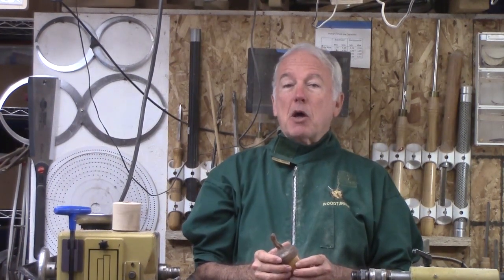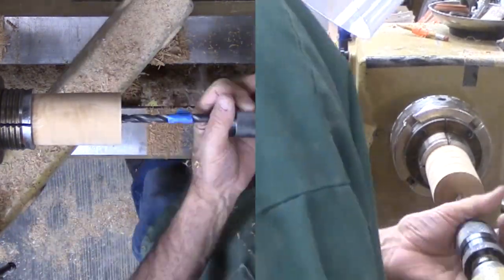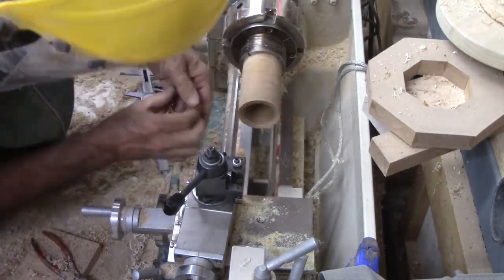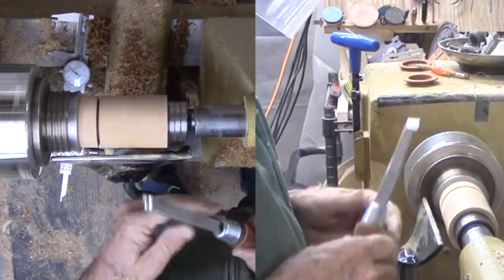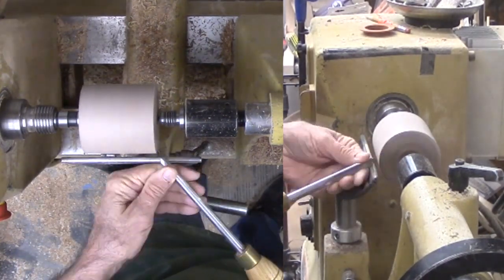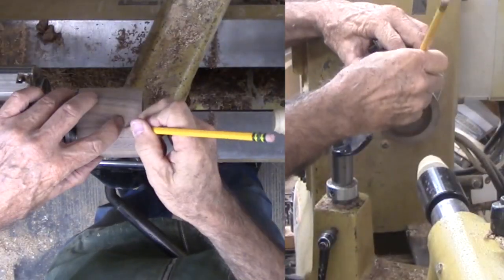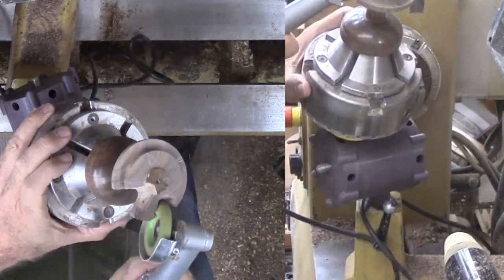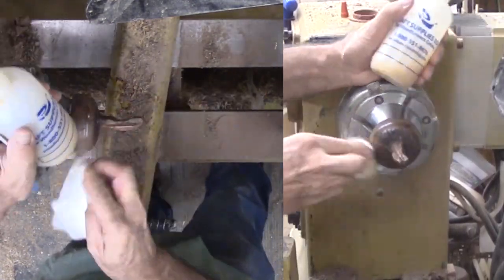Turning And Carving Acorn Candy Box Ornament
This project is an ornament for the Christmas Ornament Challenge which is now open. The shell is maple; the cap is walnut. They are joined together with a bayonet style bushing which makes it very easy to open and close to get at the candy inside.

The acorn is about 2.5 inches diameter and 5.5 inches long, finished with shellac.

Get inspired by the ornaments already entered to this year's challenge